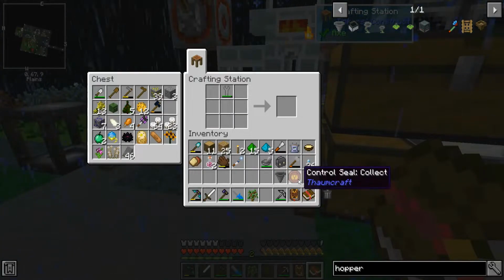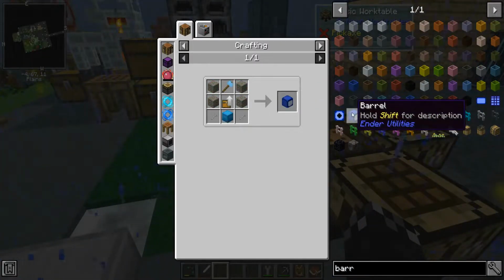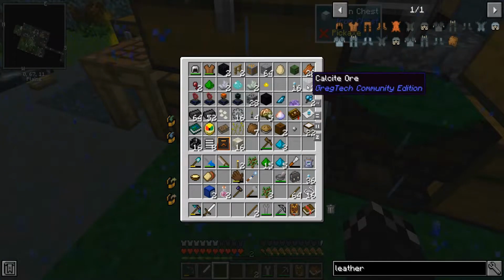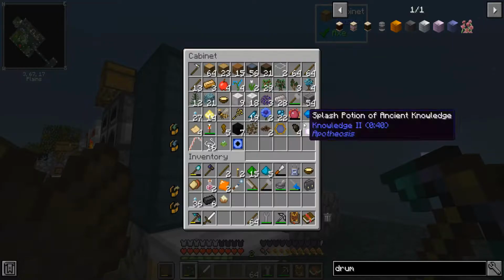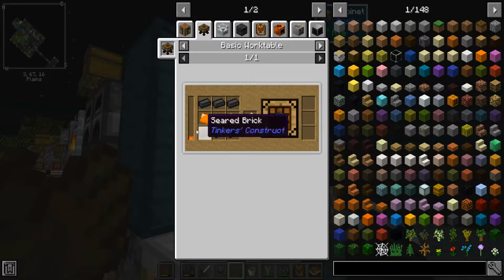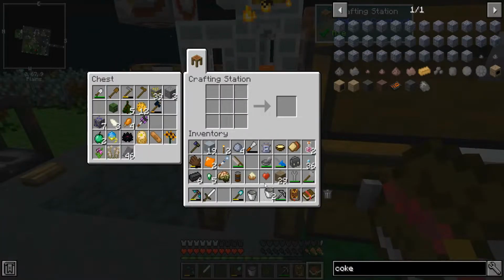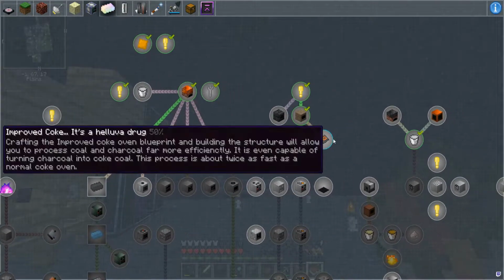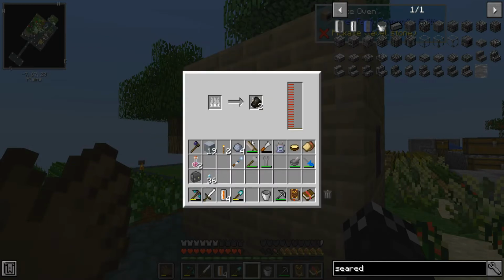Minecraft FTB: Interactions Ep 16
Do you want to traverse the dark star Aurelia, scavenging its dungeons for rare technology while fighting off Eldritch Praetors? How about draining the blue vitriol oceans of Euclydes to feed the copper consumption of your increasingly large factories? Have you ever made a floating reincarnation prison for the Ender Dragon, harvesting its heart to empower your weapons and armor? Or watered your flowers with infused starlight and diesel? Do you actually want to know what happens when you submerge a Mighty Ender Chicken in magical anti-matter? The journey to answer these questions isn't going to be a short one.

FTB Interactions is the largest and most ambitious progression pack FTB has developed to date. The pack was designed to encourage cross-mod interactions to solve logistical challenges, defeat buffed mobs, outright cheese traditional obstacles, and even automate the killing of bosses. It's a progression and quest driven pack that is targeted towards people looking for a long term challenge for themselves or in a server setting with teams in mind.